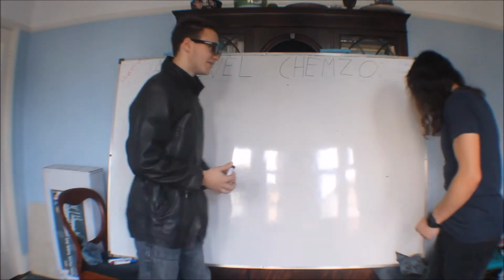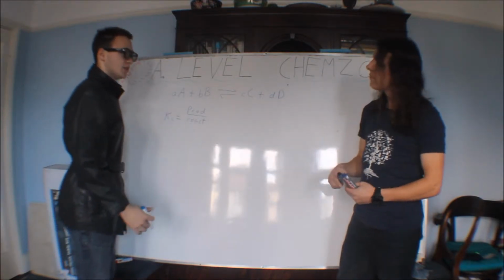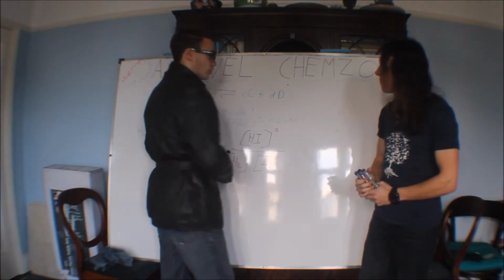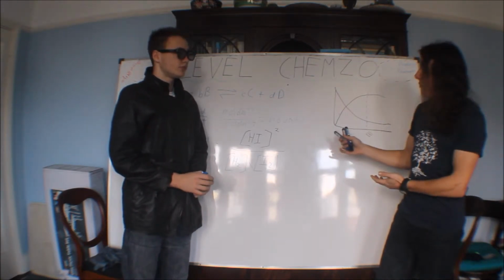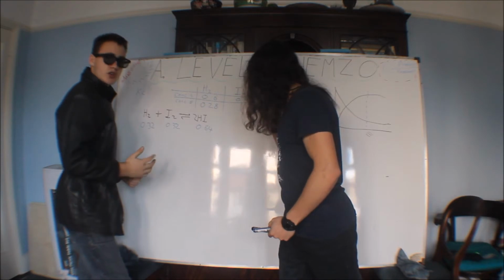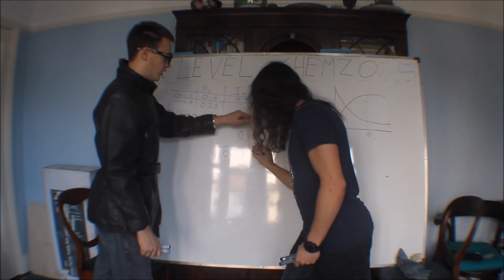F325- The equilibrium constant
This is a revision video on all the key points in the topic about the equilibrium constant equation. This video is part of a playlist for F325 chemistry exam so if you aren't in the playlist on our channel then go to our channel homepage, click playlists and select Chemistry F325 to see the rest in the series :) you can message us any questions you may have in Chemistry whether AS or A2 as well as GCSE either here on youtube or on our Facebook page and we reply with an answer. thank you for watching our video please share around and subscribe :)